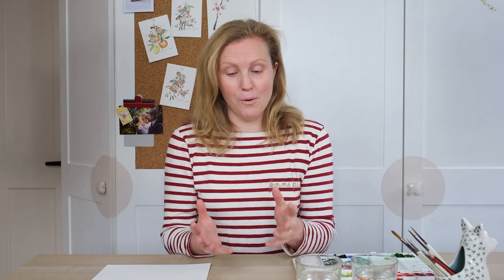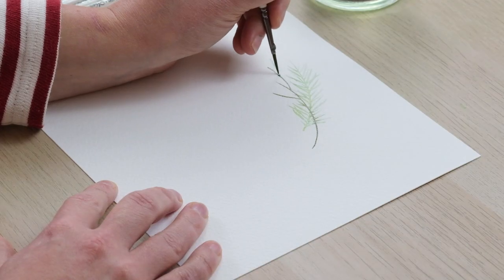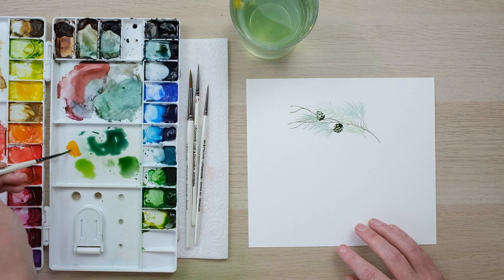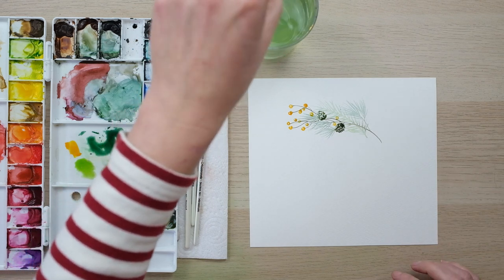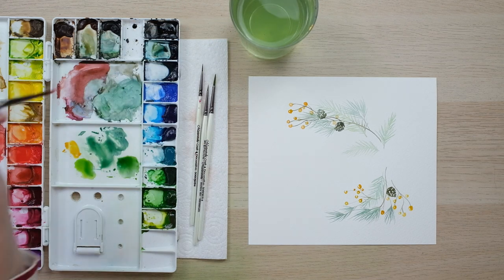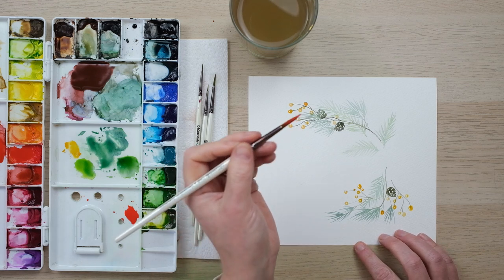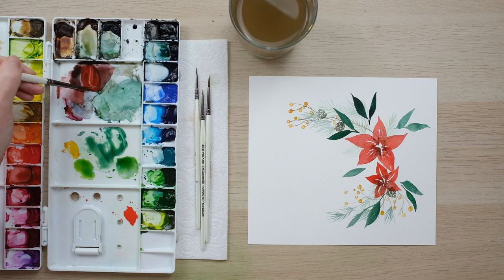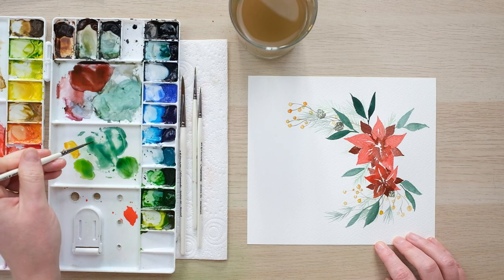How to Paint a Watercolour Christmas Poinsettia Garland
A Poinsettia is a challenging flower to paint in watercolour because of its many layers of opaque petals and deep red colour. I've devised a way to paint it in a loose style as part of a Christmas watercolour garland. If you haven't already watched the Winter Watercolour Leaves tutorial, go and have a look at that to learn the accompanying foliage in this piece.

Prussian Blue
Burnt Sienna
Sap Green
Green Gold
Cadmium Red
Cadmium Yellow
Cadmium Orange
Lemon Yellow